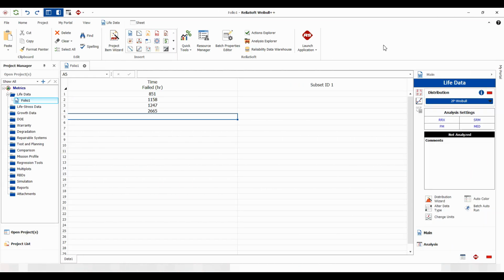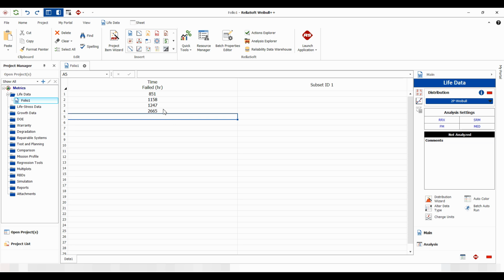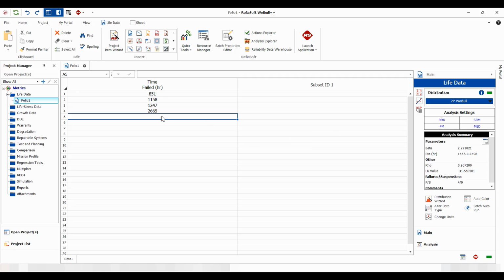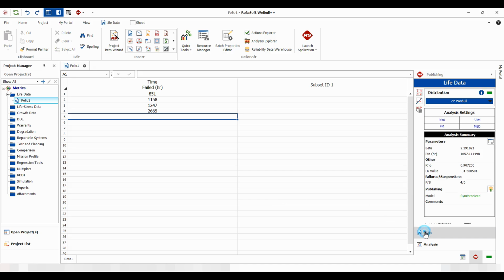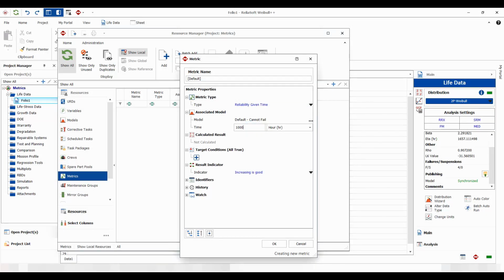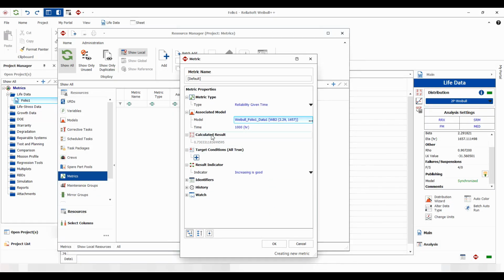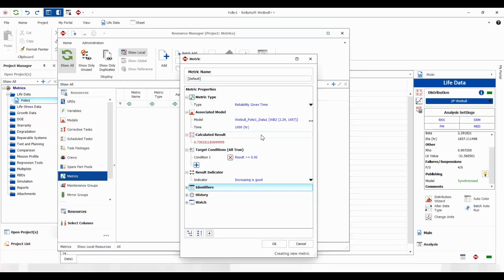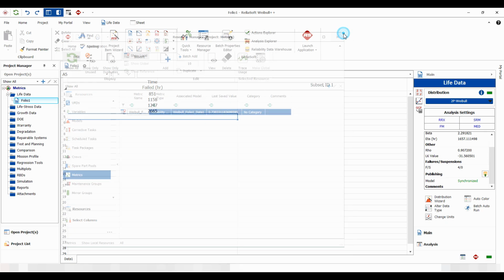Video 014 Weibull++: metrics Part 1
Exploring Metrics in Weibull++ to collect results as data is added to the analysis, part 1. If you would like to take this further, please get in touch